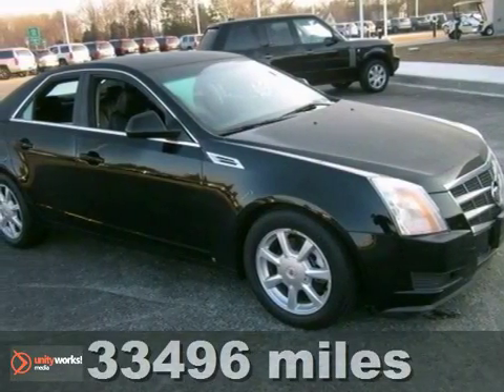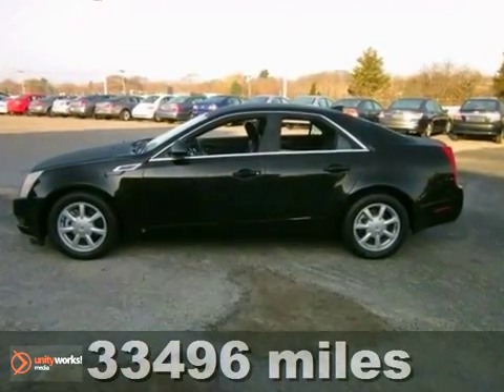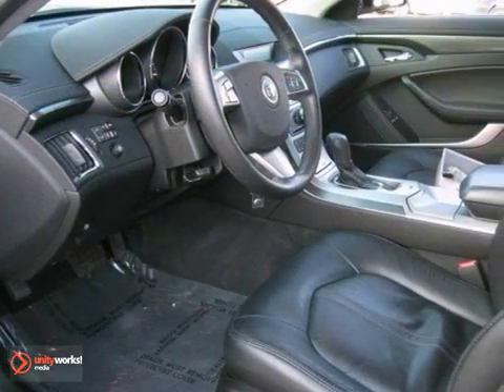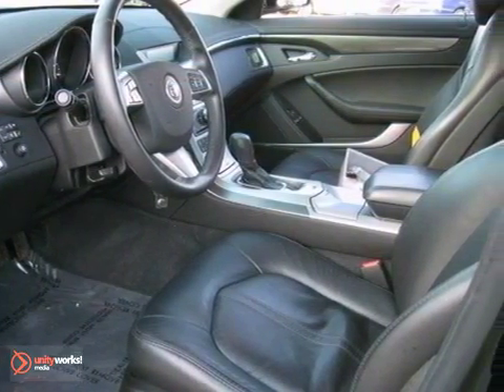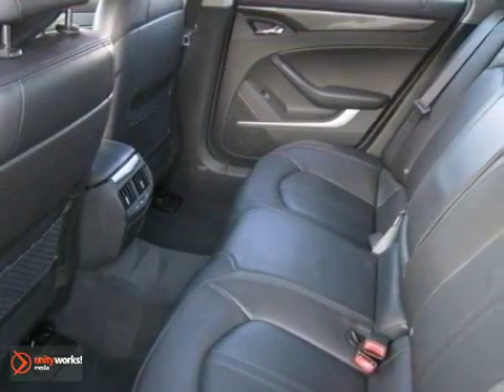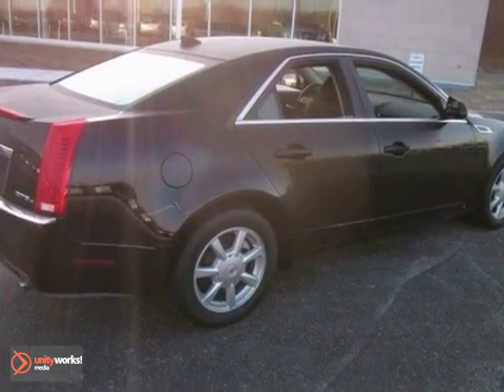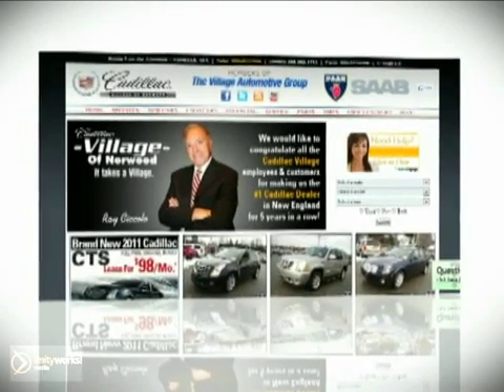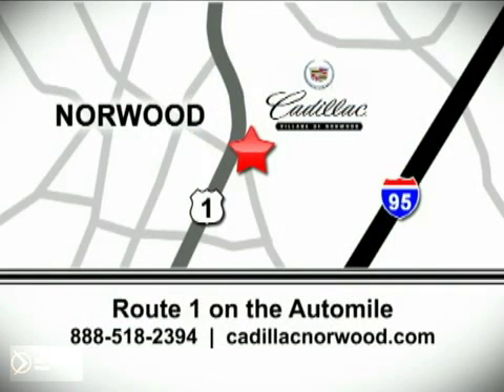2009 Cadillac CTS C18794 in Norwood Boston, MA - SOLD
SOLD - If you are looking for real value on a great used car, Cadillac of Norwood invites you to call and make an appointment to view this 2009 Cadillac CTS, stock# C18794. We are conveniently located near Norwood Boston, MA and known for our great selection, reliability and quality. Call to take a look at this 2009 Cadillac CTS today.

700 Providence Hwy
Norwood Boston MA, 02062